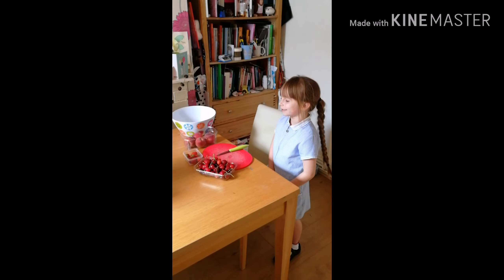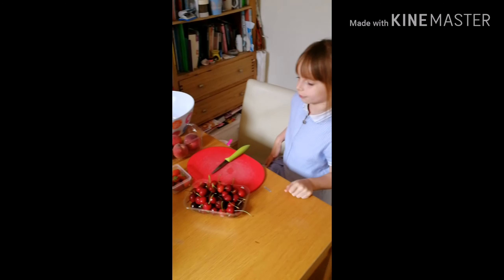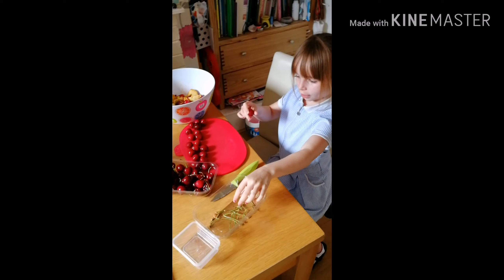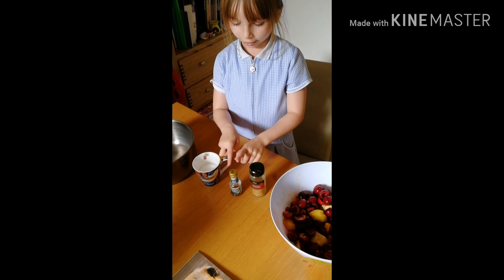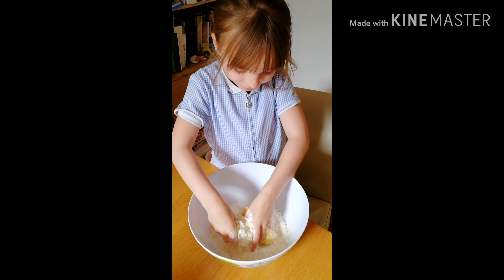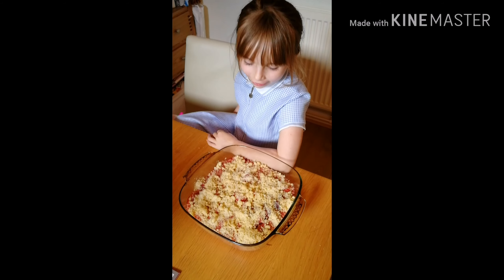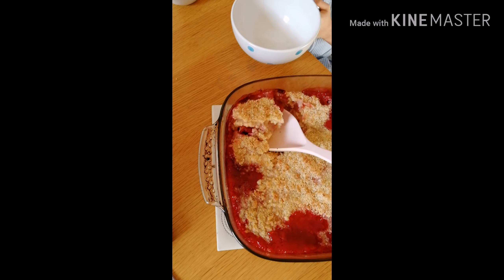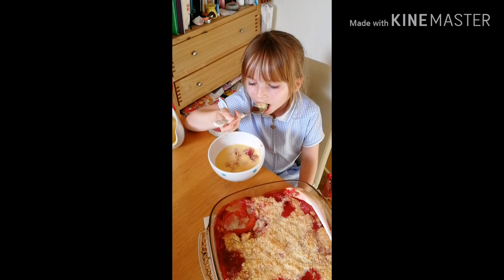Lila's crumble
Lila shows you how she made a summer fruits crumble